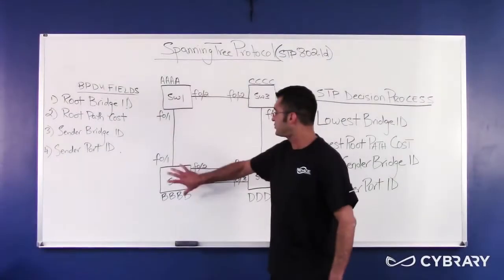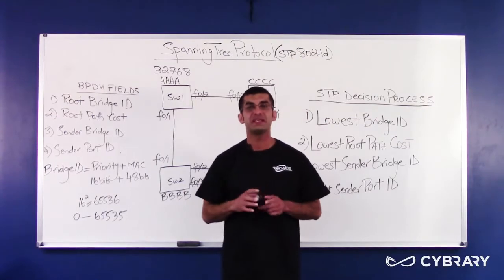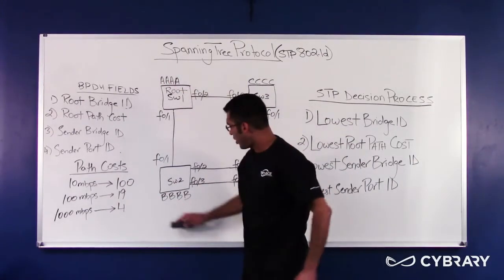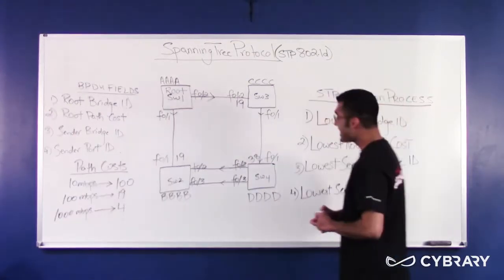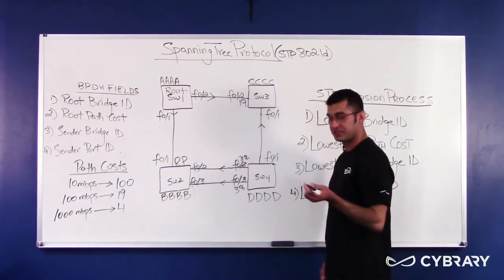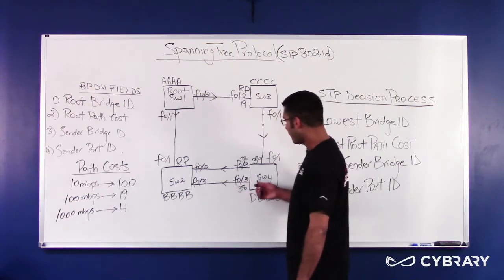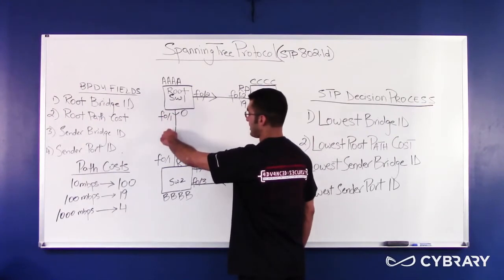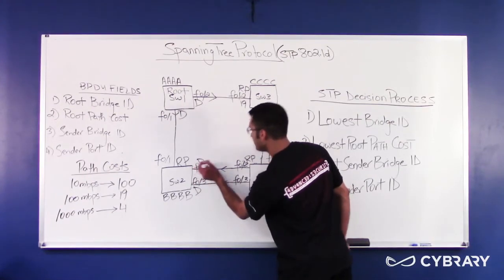17 Layer 2 Spanning Tree Protocol ii Frame Behaviour and BPU's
17  Layer 2   Spanning Tree Protocol ii Frame Behaviour and BPU's